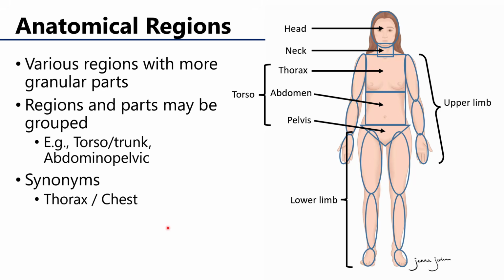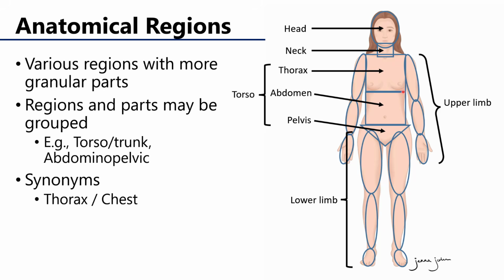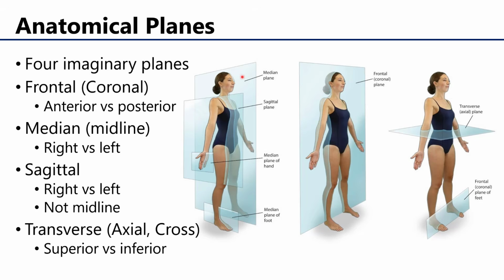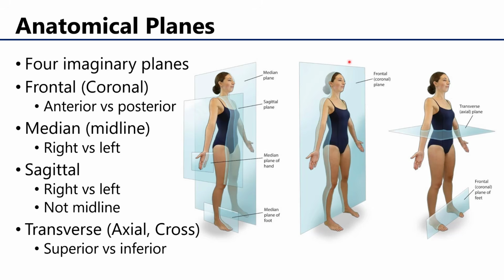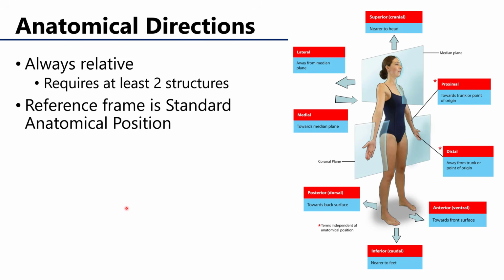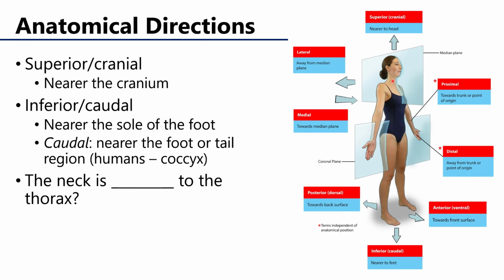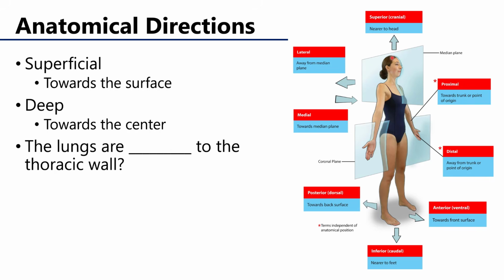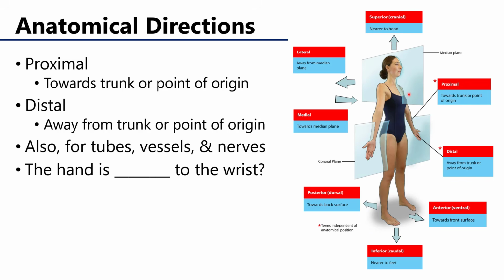Anatomical Regions, Directions, and Planes